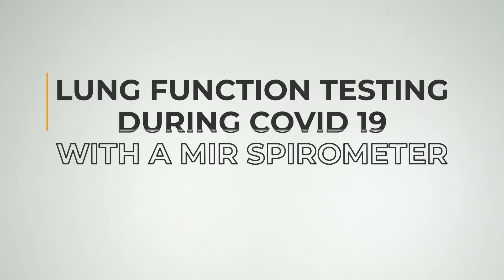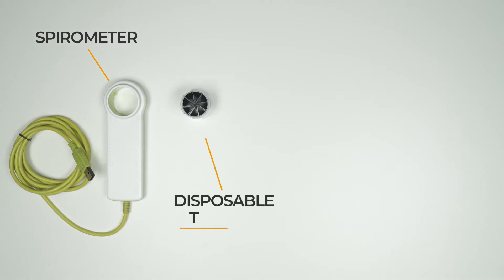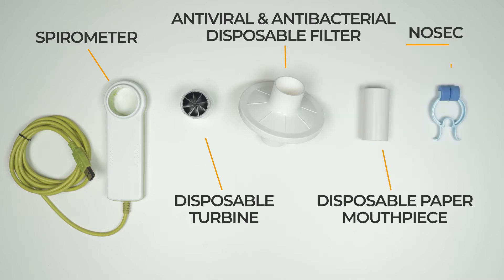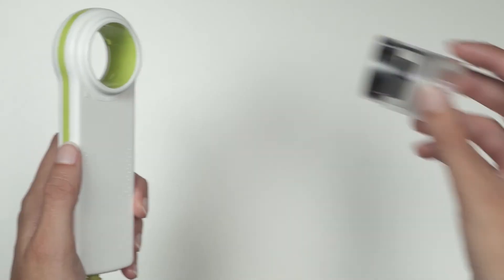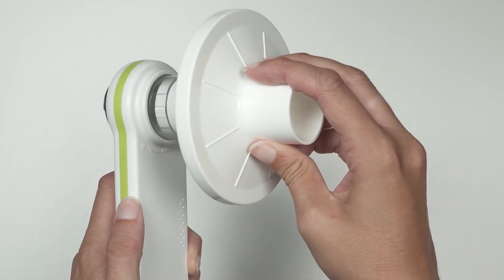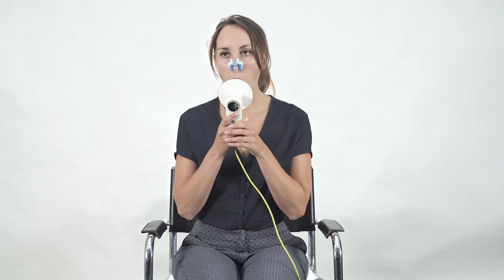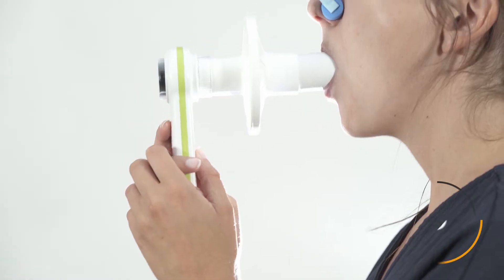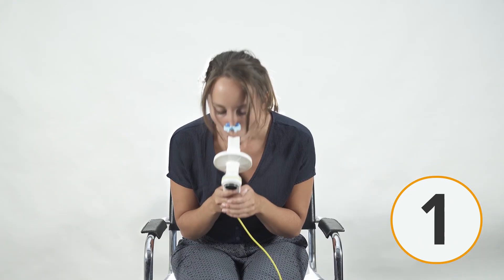Lung Function Test during COVID19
This is a brief video tutorial on how to use the disposable set “turbine+filter+mouthepiece” for Lung Function testing during COVID-19 pandemic. Since transmission of Corona virus is mostly by contact, during lung function procedures transmission can occur also via aerosolised respiratory secretions (during cough and sneezing). MIR devices have been designed to minimize the risk of infection. This include the implementation of Single Use Disposable items and high bacterial/viral filtration efficiency patient filters.